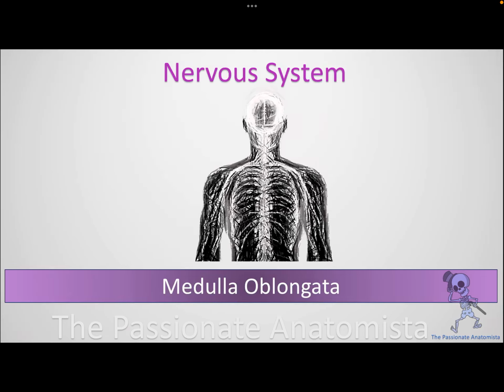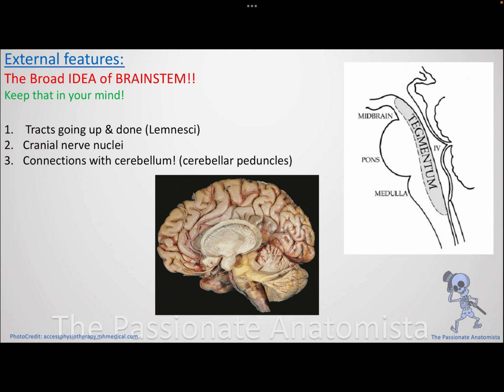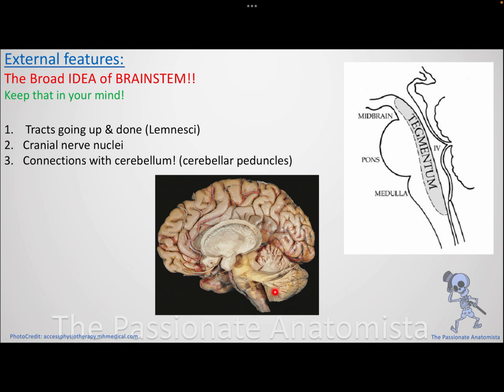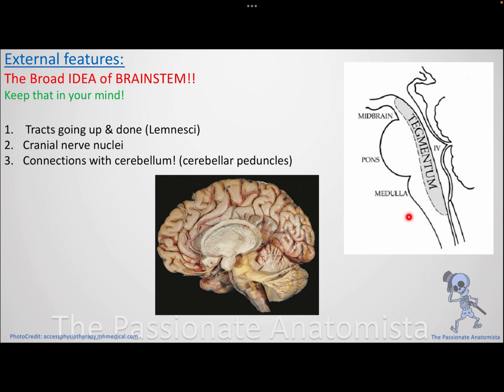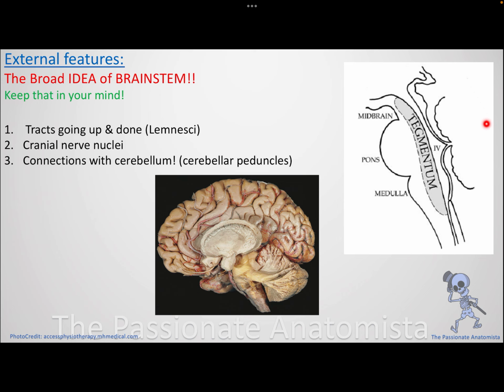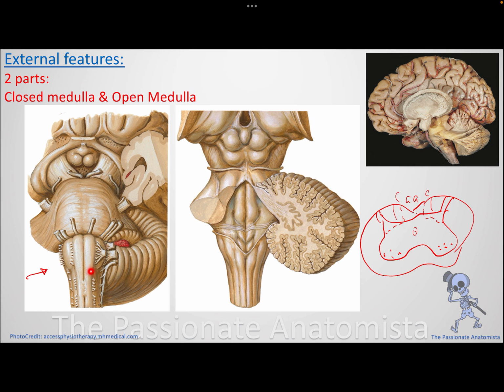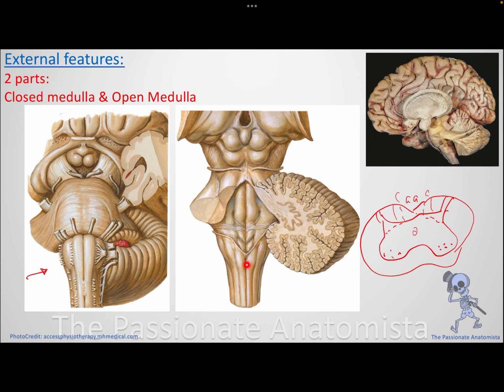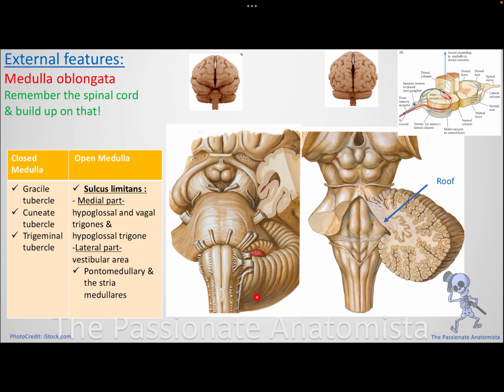Neuroanatomy VD12 - Medulla Oblongata, part 1 (external features)